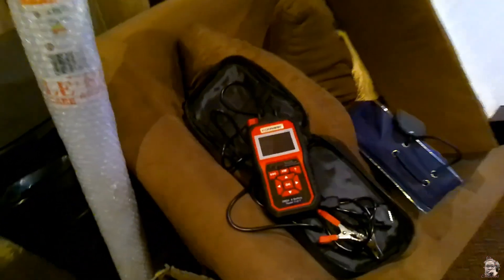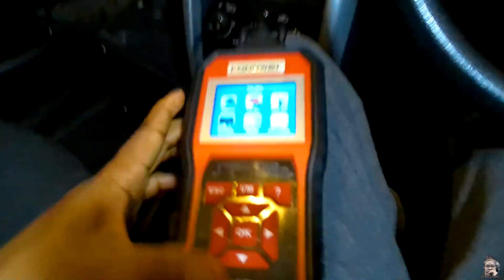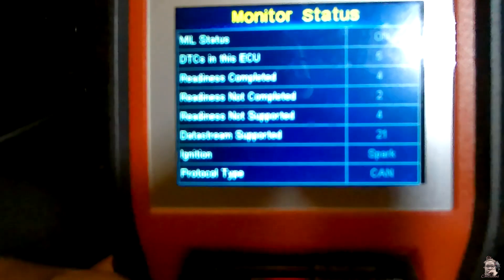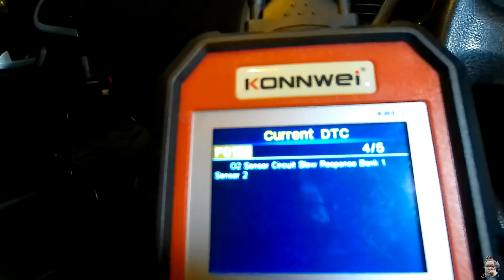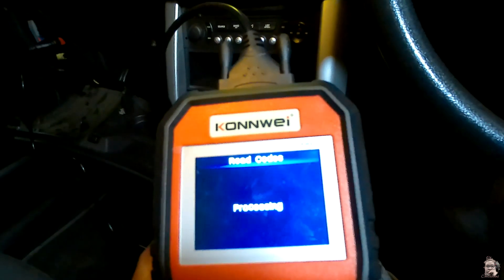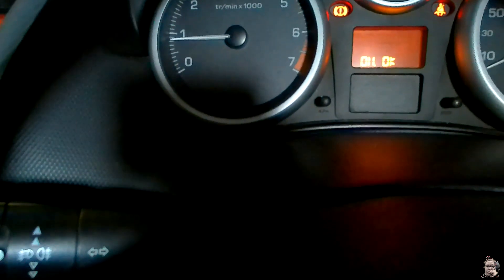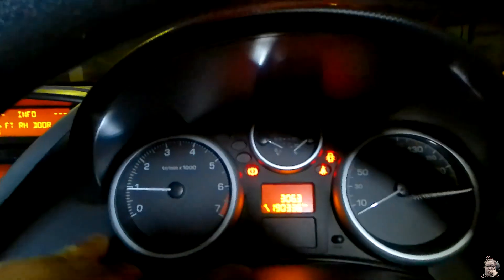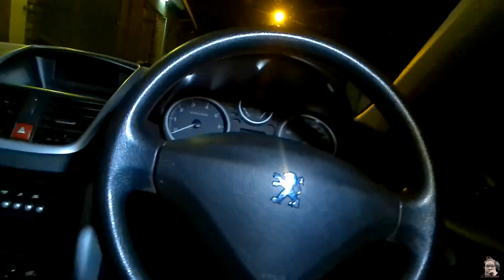Diagnosing and clearing error codes on 2011 Peugeot 207